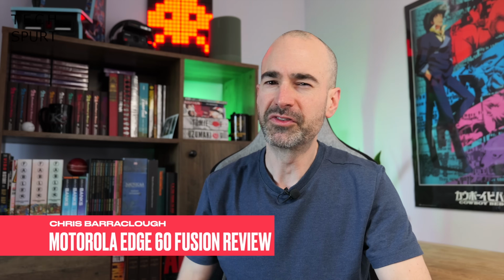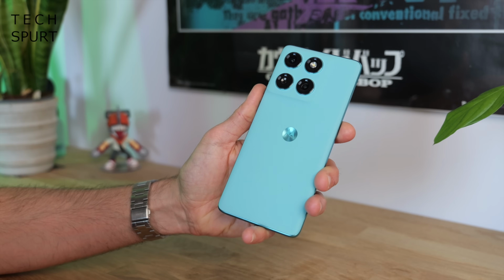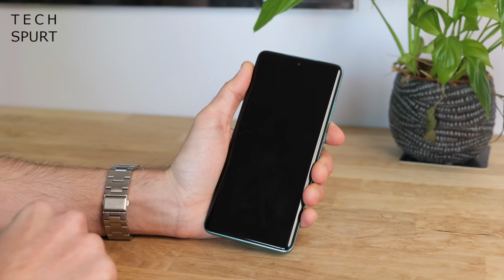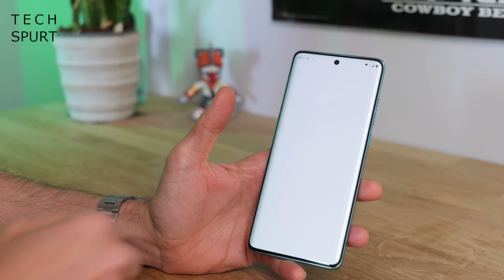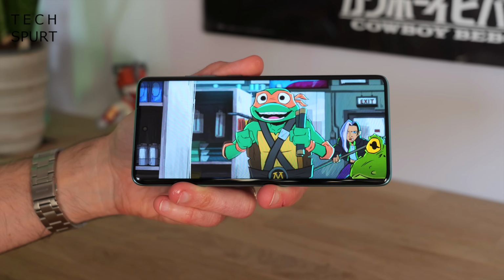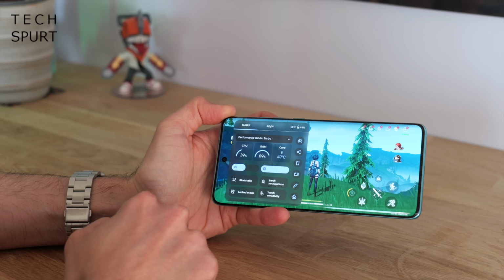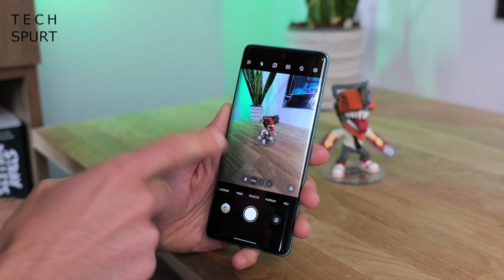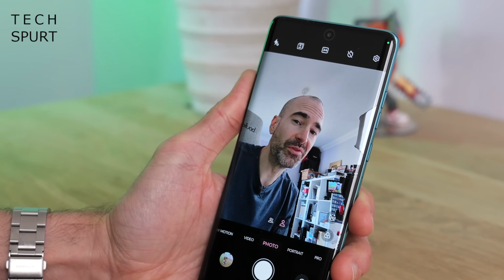Motorola Edge 60 Fusion Review | Absolute Bargain!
Reviewing the Motorola Edge 60 Fusion, a budget Moto phone boasting some impressive mid-range specs and fresh AI features. I've been testing the Motorola Edge 60 Fusion's gaming chops, camera tech and battery life for a week now, using it as my full-time smartphone. Here's my verdict!

Check out my unboxing and reviews of the best mid-range mobiles here on Tech Spurt, including the Nothing Phone 3a. Pixel 9a analysis coming soon!

The Motorola Edge 60 Fusion may seem to sport the same camera setup as the 50 Fusion, but those sensors have been swapped out. I'm happy enough with the photos spaffed out here, although video quality isn't quite as good. At this budget though, solid stuff.

Gaming is more than possible here, but the Motorola Edge 60 Fusion does struggle with Wuthering Waves when things get a bit hectic. You're best off playing Call of Duty or PubG on this Moto phone.

Battery life is among the best at this price however. You can stretch to a full weekend of action from a single charge of the Motorola Edge 60 Fusion, while the fast charging is proper nippy. No wireless charging, however.

So are you tempted by the Motorola Edge 60 Fusion? Let us know your own review below!

Motorola Edge 60 Fusion Review Chapters:
0:00 - Blather
0:31 - Smelly box
0:56 - Design
3:25 - Features
5:58 - AI shenanigans
8:41 - Updates & storage
9:26 - Display & audio
11:30 - Performance & gaming
13:07 - Battery life
14:20 - Cameras
17:39 - Verdict